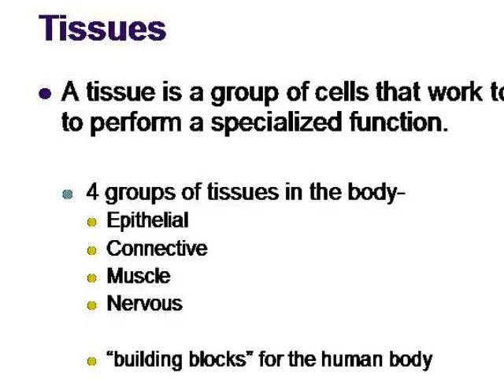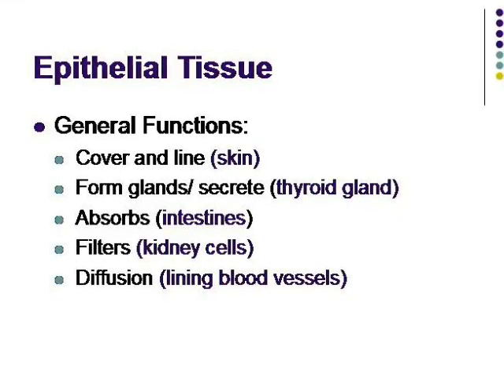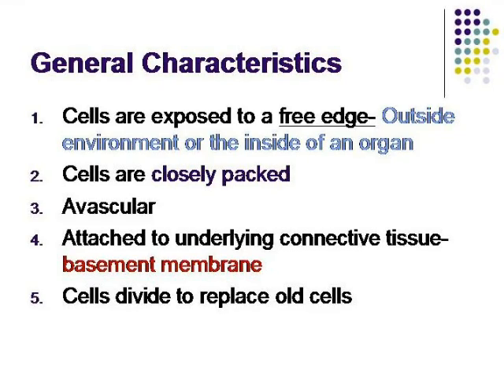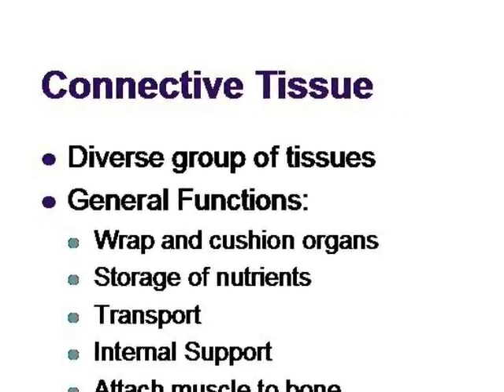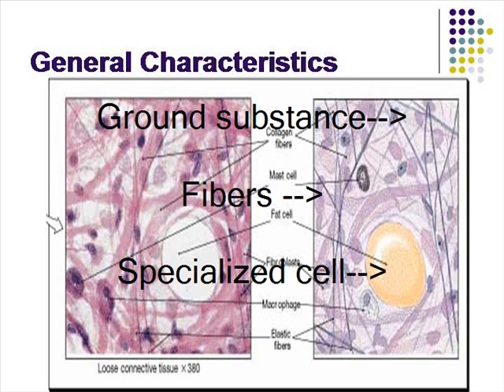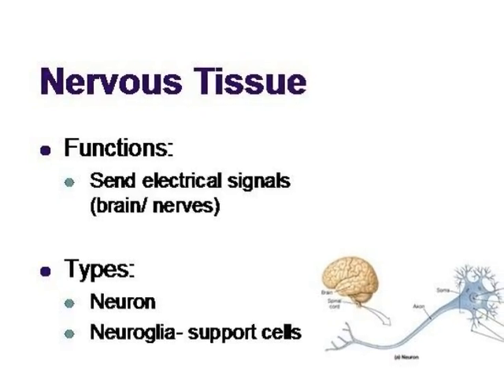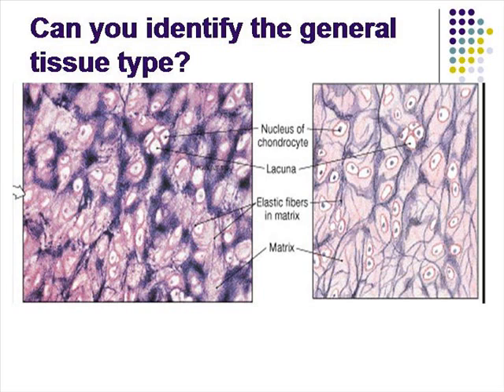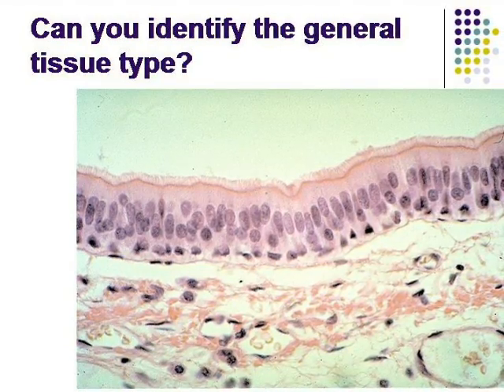Introduction to Histology